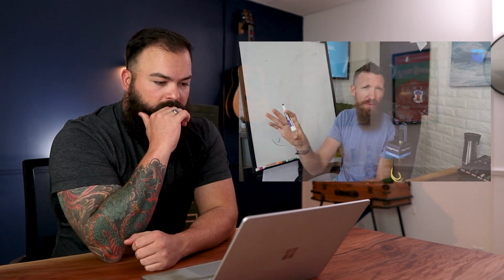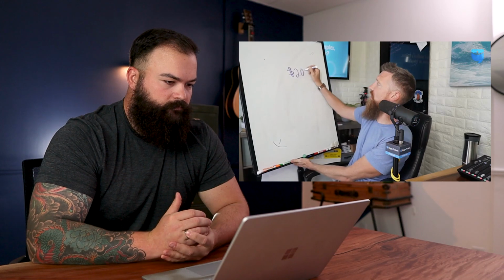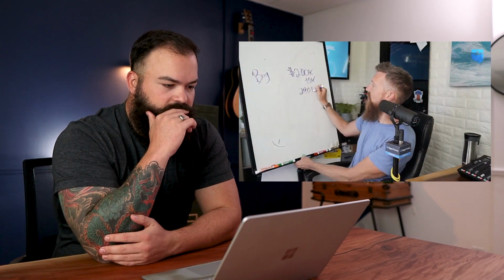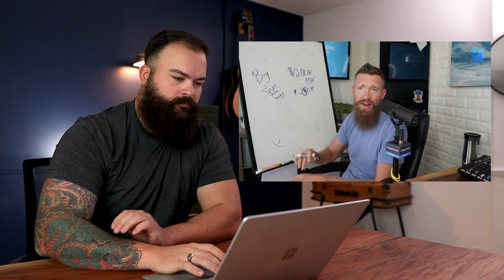Can the BRRRR Strategy work for Commercial Real Estate? (BiggerPockets Reaction)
Tyler reacts to a @biggerpockets video on the BRRRR method.

▪ STUCK ON A COMMERCIAL DEAL?

Maybe you've watched a hundred videos and still haven't made an offer. Maybe you've got one under contract and you can't tell if it works. Maybe you already own one and can't figure out how to get the second.

Every deal breaks for a different reason. The CRE Accelerator is where we find the one breaking yours.